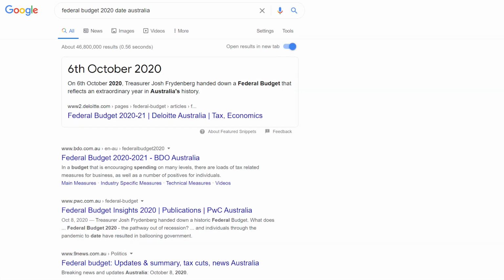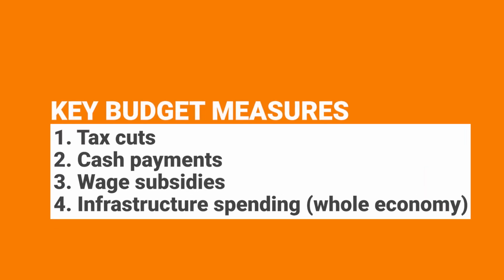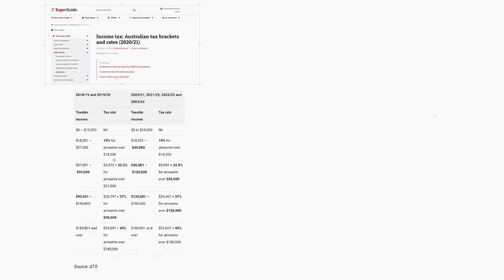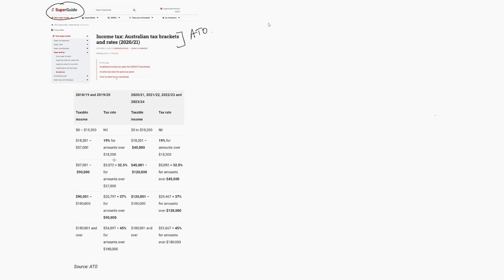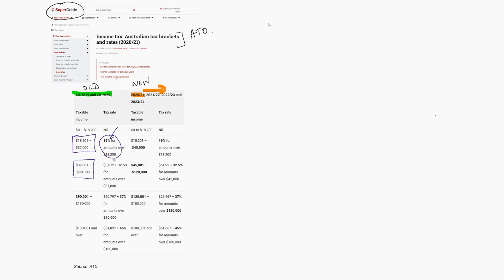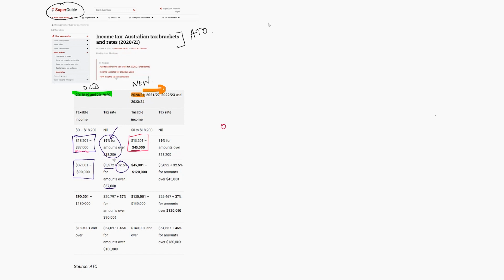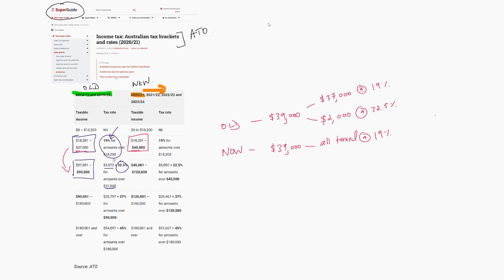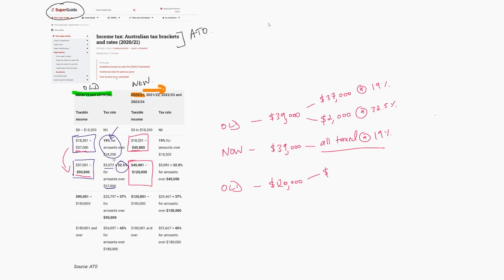AUSTRALIA'S BUDGET 2020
Okay, so here it is: Mr Symonds' take on the 2020-21 Australian Federal Budget. This is crucial for HSC Economics students to understand, particularly in talking about fiscal policy.

Australia's fiscal policy is HIGHLY expansionary. This is because Australia now has a very large budget deficit -- as do many economies around the world.

I have focused on four particular budget policies, and then the overall debt vs deficit situation.

See my sources below. Questions in the comments!

Also, take a look at this interview with an economist about the budget: